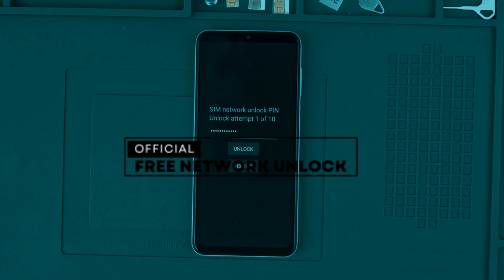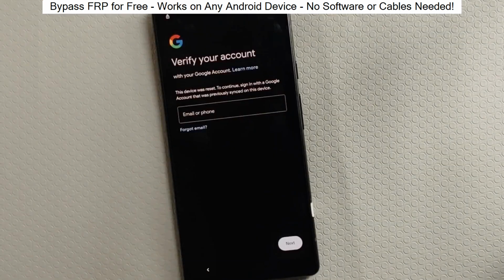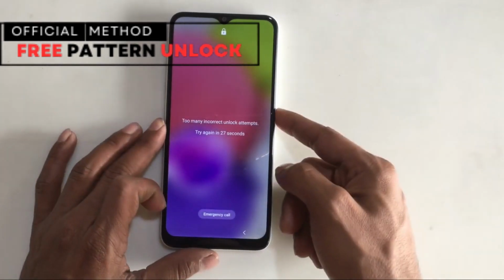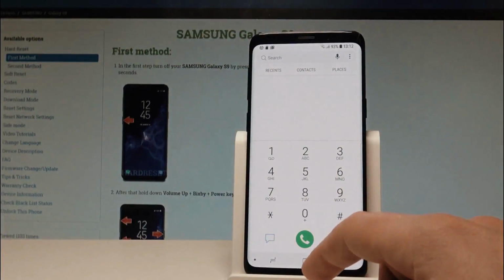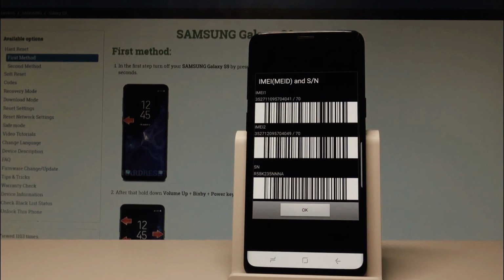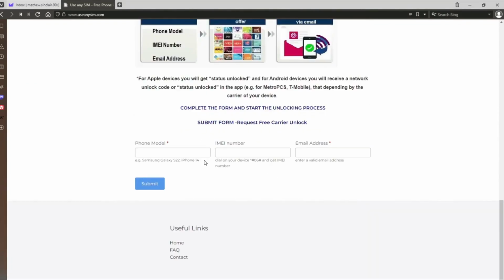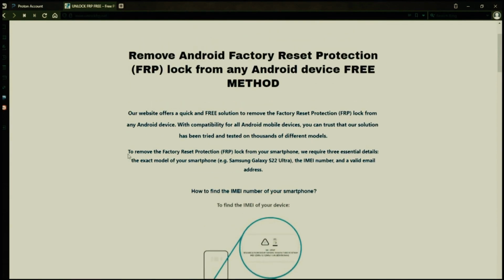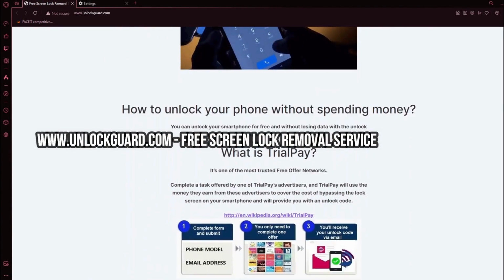Unlocking OPPO A58 A58 4G StepbyStep Instructions